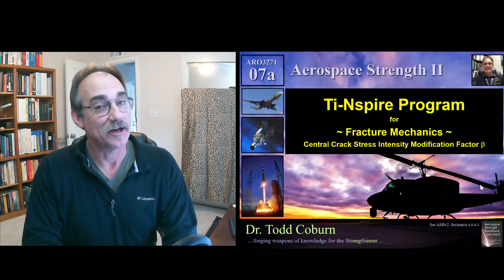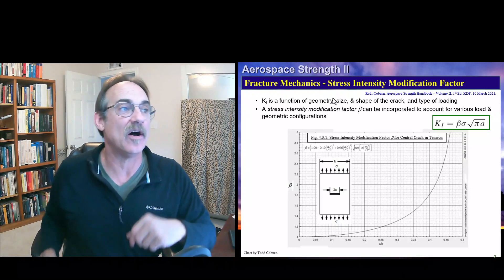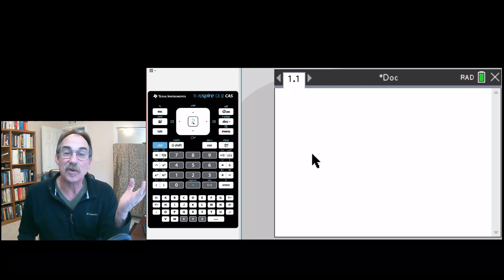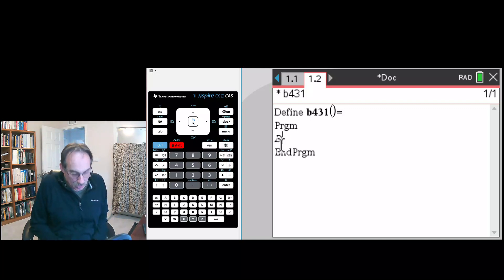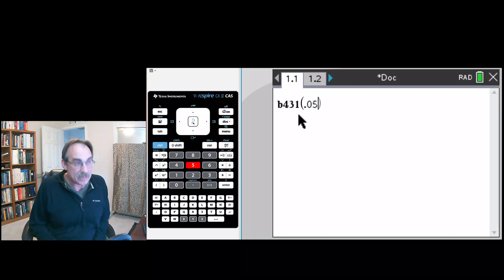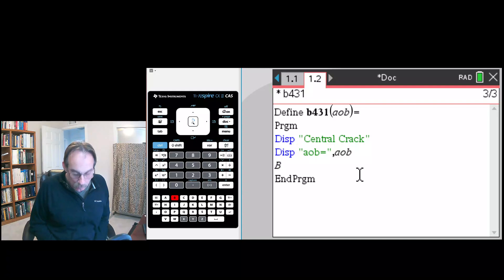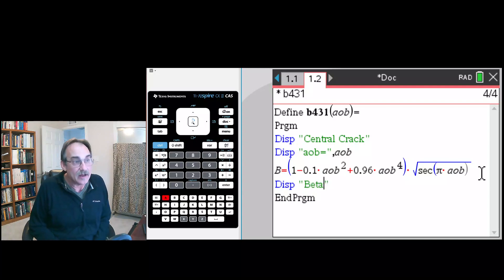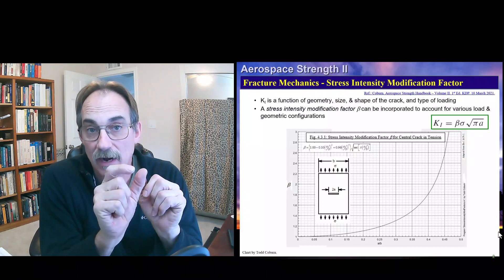Strength II: L-07a Ti-Nspire Program Beta for Central Crack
This program provides two learning outcomes:
- Shows how to determine the stress intensity modification factor for a central crack,
- Shows how to create a Ti-Nspire Program and embed it in a document for further development.

23 February 2023